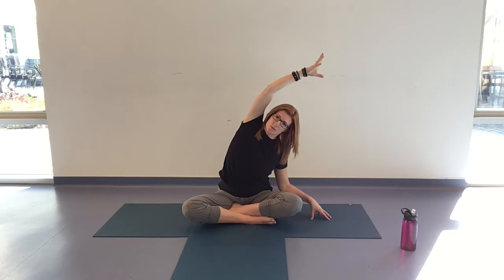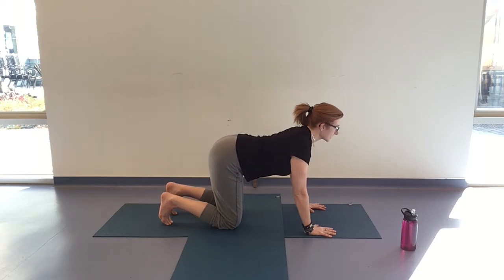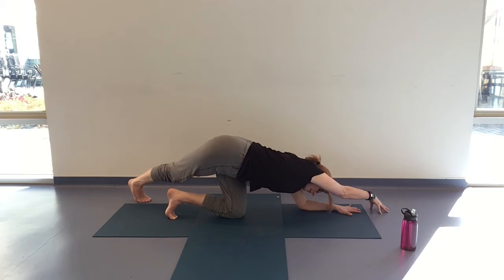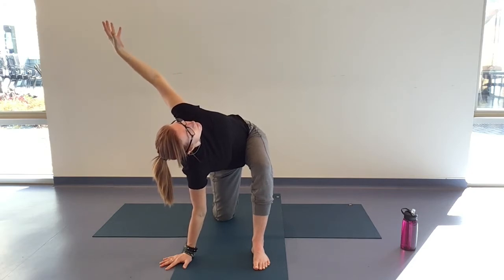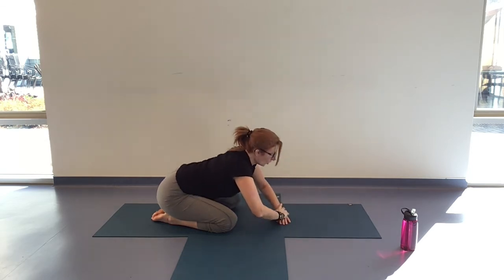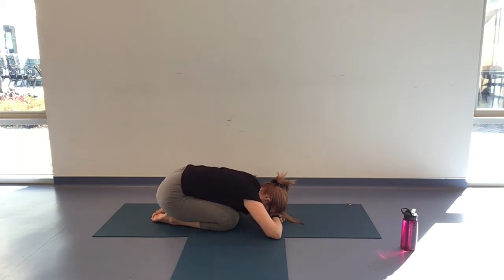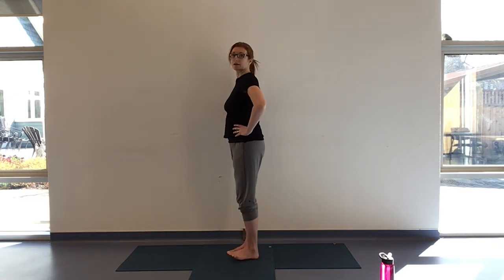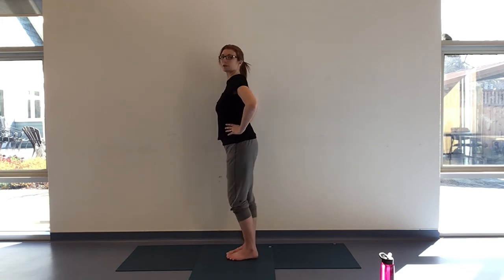Yoga for YOU with Toni: Every Day Counts Program - March 30, 2021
Come and explore stability in your Yoga practice to move with more confidence from that foundation.